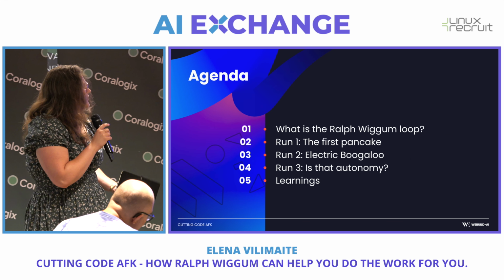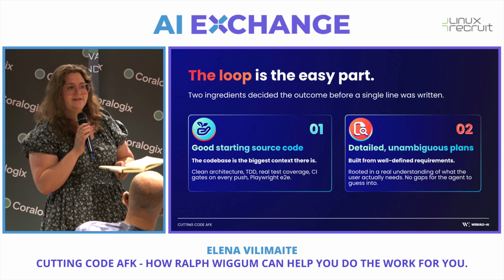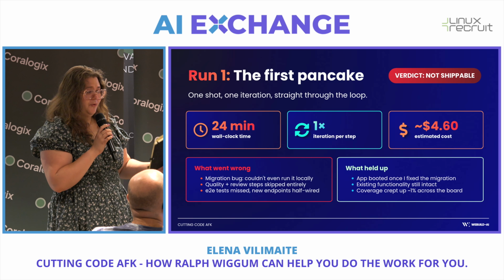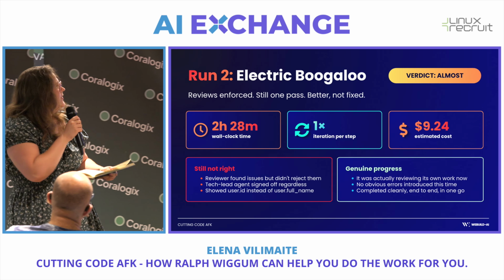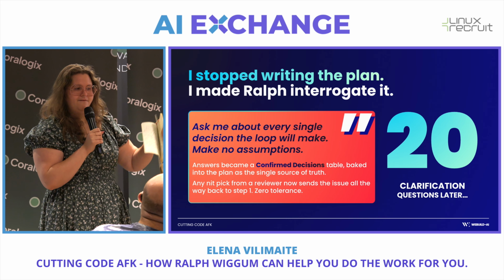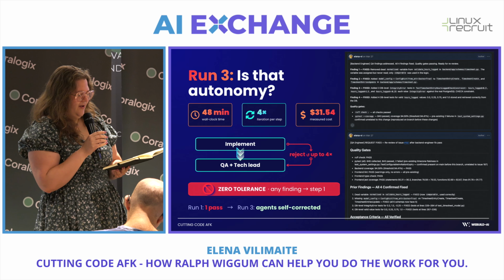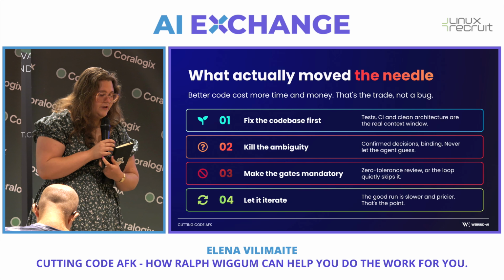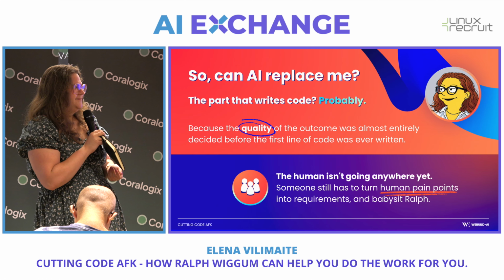Cutting code afk - How Ralph Wiggum can help you do the work for you.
The Ralph Wiggum loop is a deceptively simple idea: point an agentic coding pipeline at a plan and let it cycle, implement, review and fix on repeat, with no hands on the keyboard. In this talk I'll walk through three real runs of Ralph on my own codebase, from a 24 minute one-shot that shipped subtle bugs to a two and a half hour run where the agents actually caught and fixed their own mistakes. You'll see what made the difference (spoiler: it wasn't the loop), and why the human still isn't going anywhere just yet.